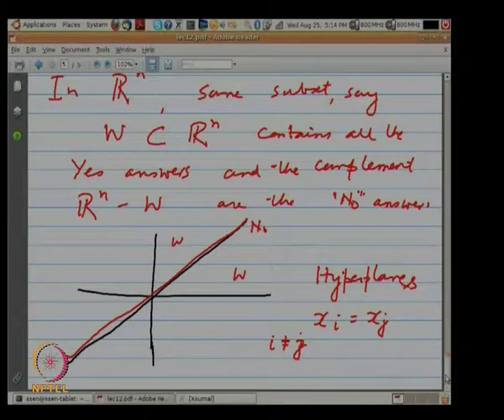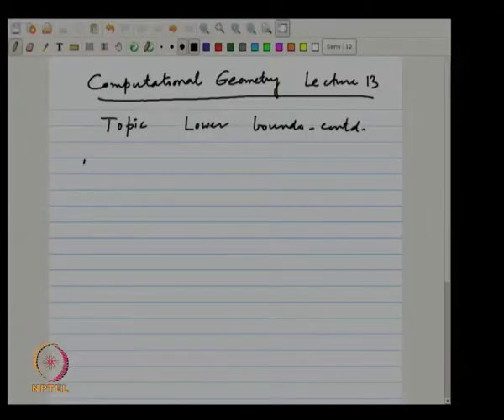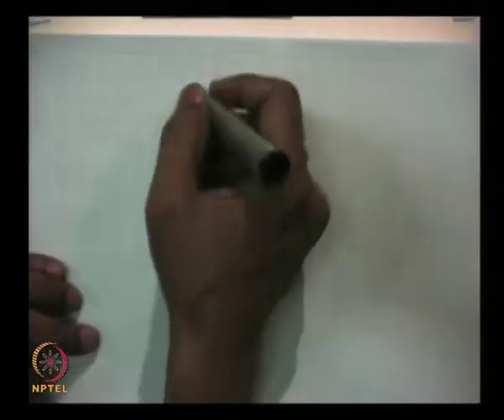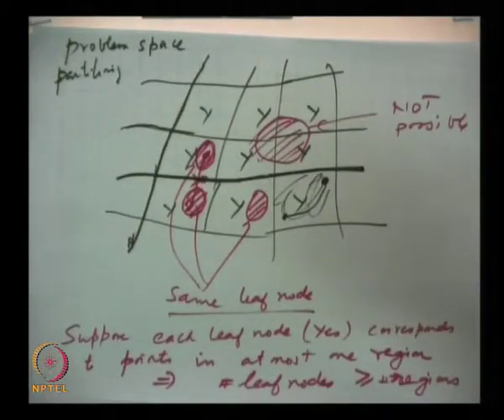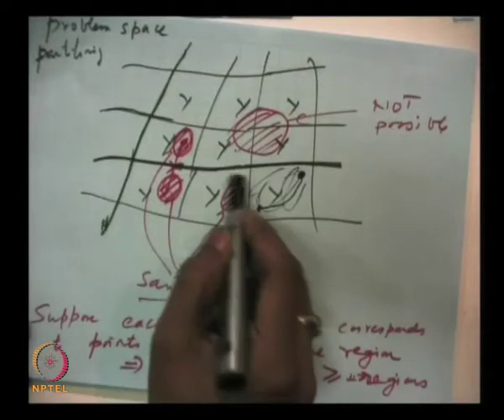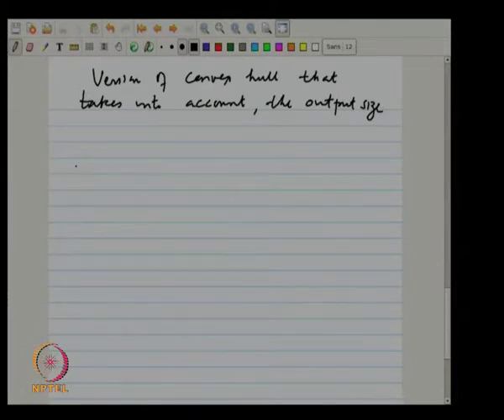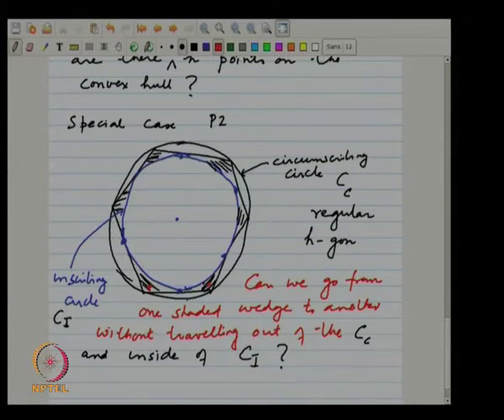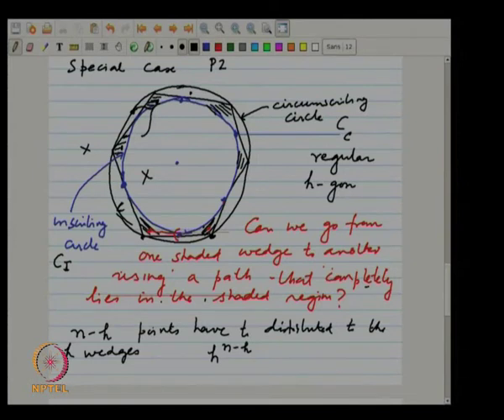Computational Geometry - Part 13